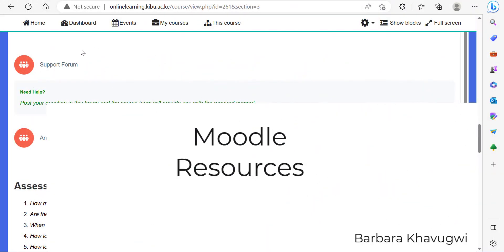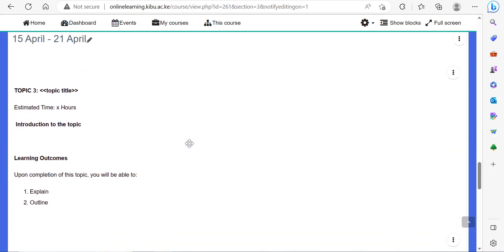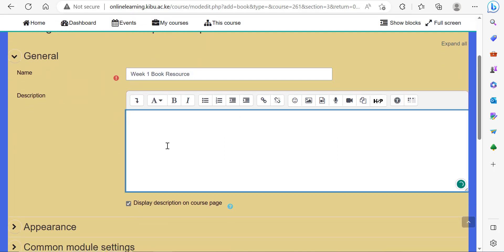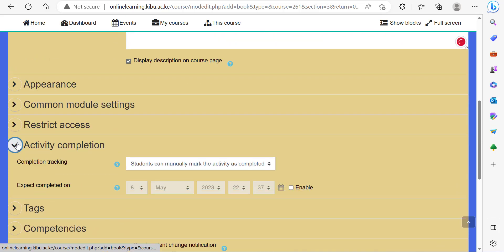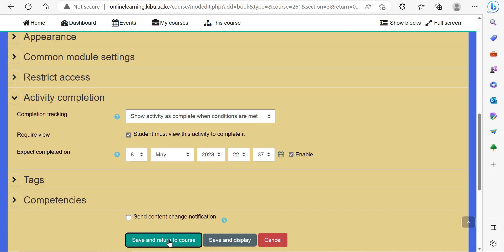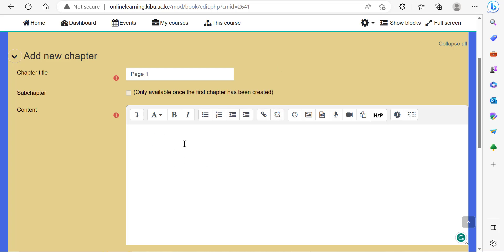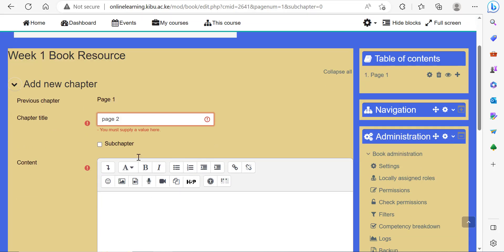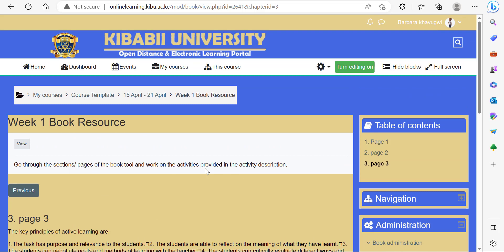03 The book Resource